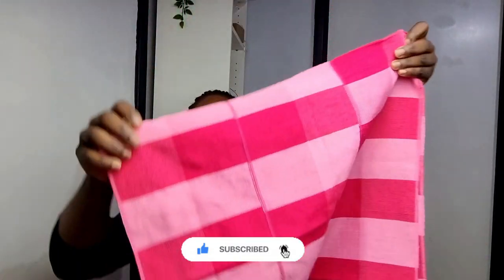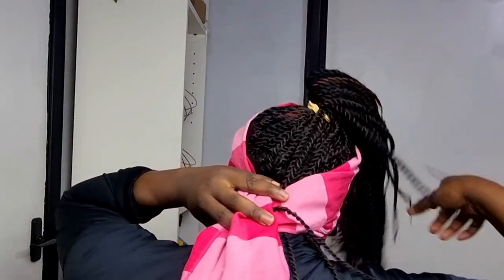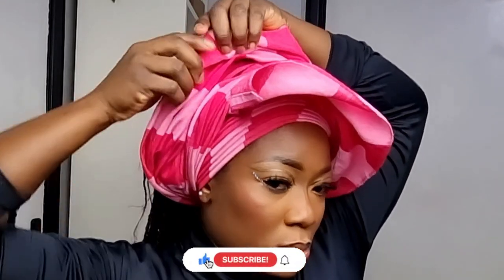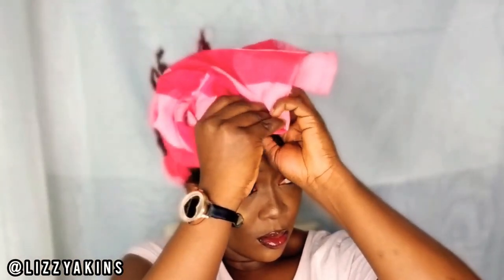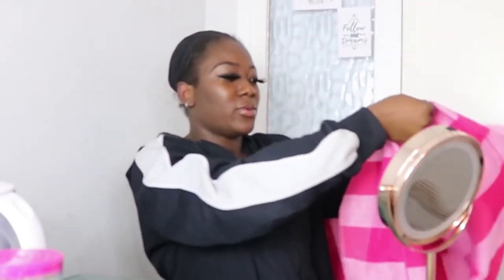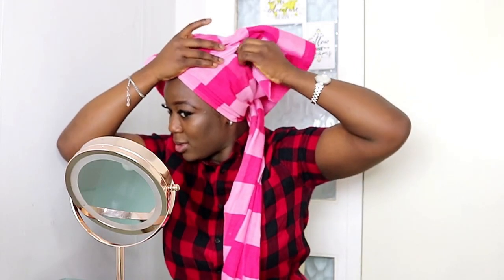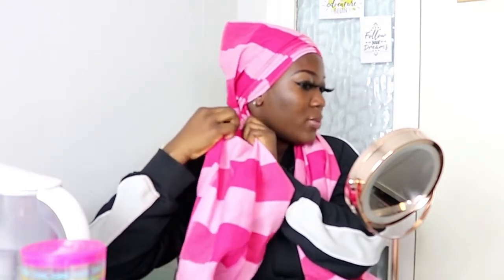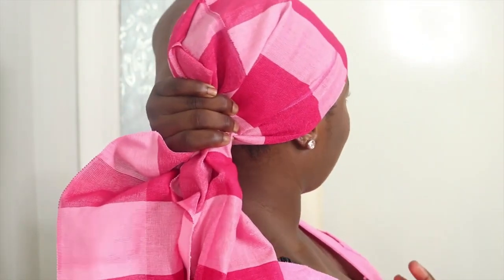OWAMBE GELE TUTORIAL COMPILATION 2024 - WATCH AND LEARN